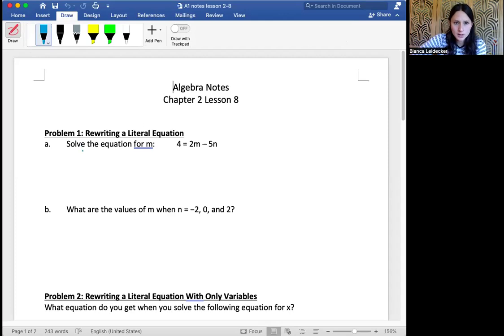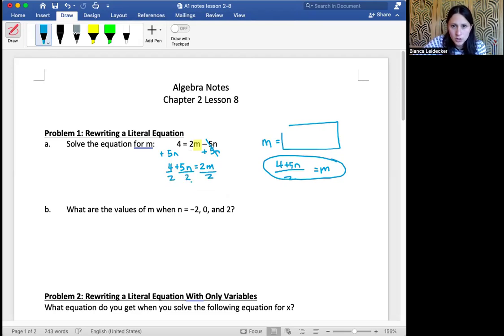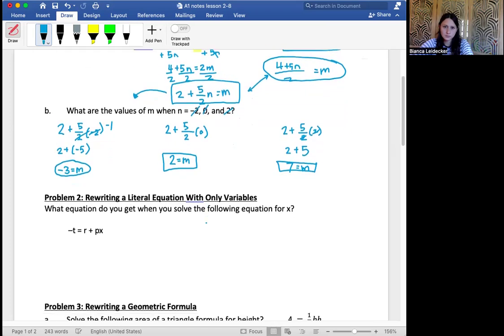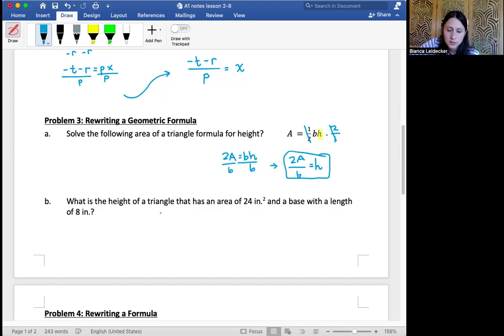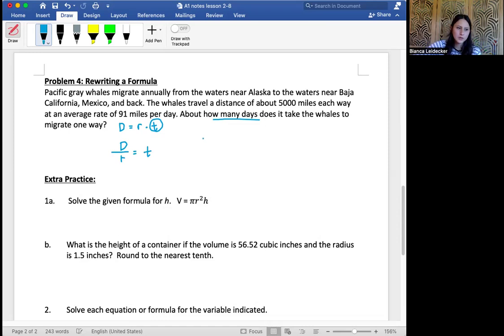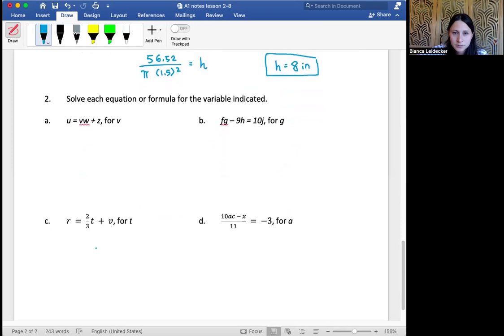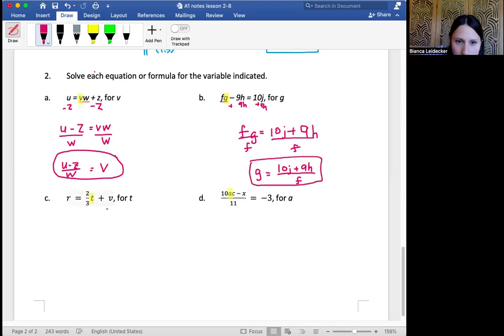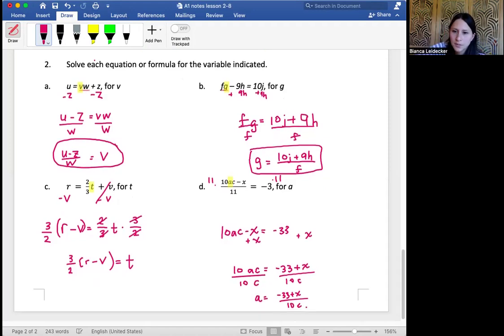2-8 Algebra 1